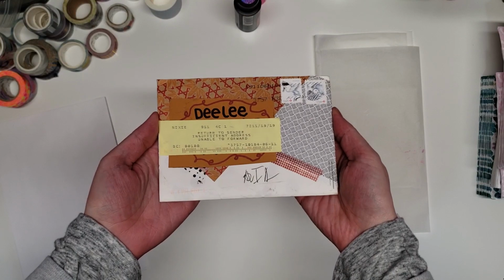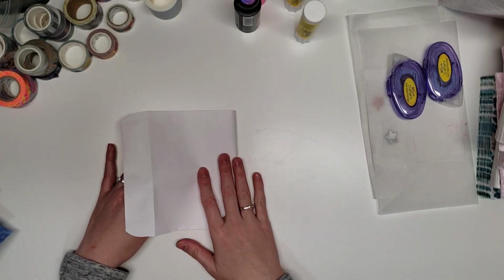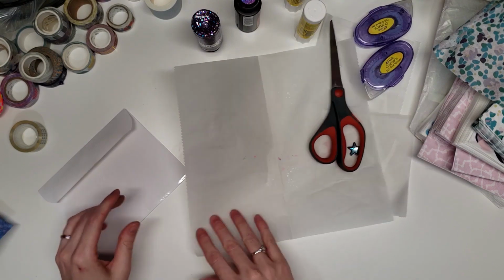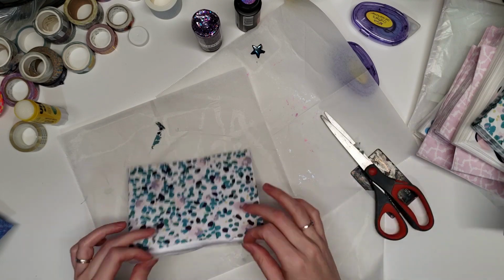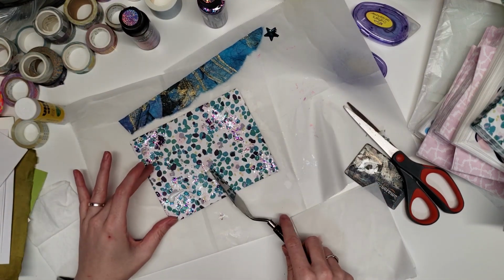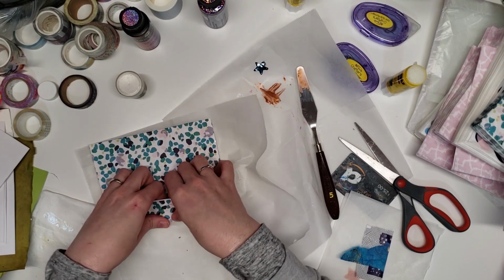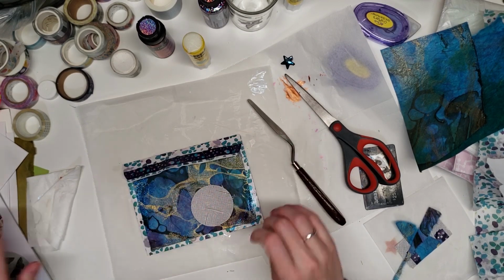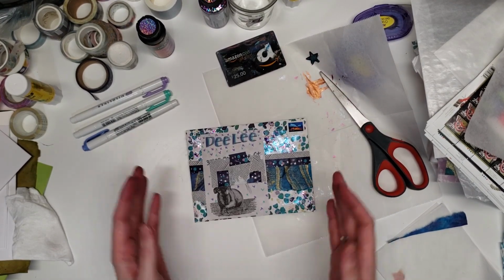RETURNED ENVELOPE?!? say it isn't so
I'm decorating an envelope today. One of the letters I recently sent out was returned to me so now I get to send it out again! I hope you'll stick around for almost 40 minutes and listen to me talk nonsense. You might learn a thing or not.

[things you might find useful]